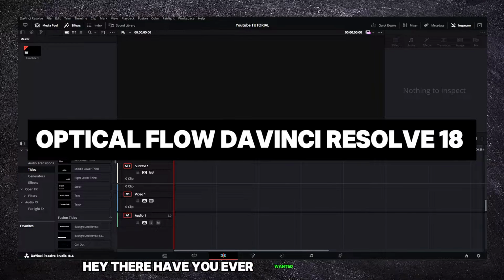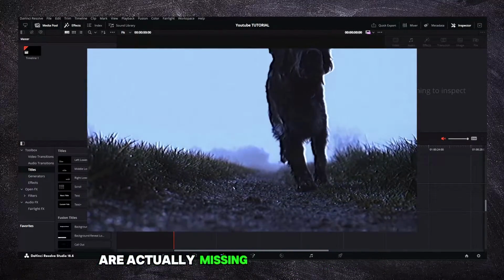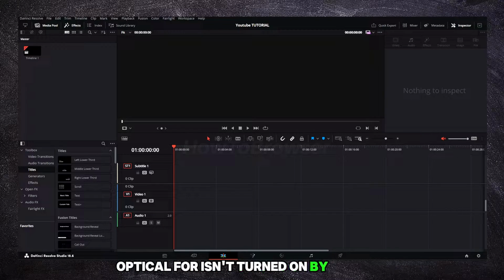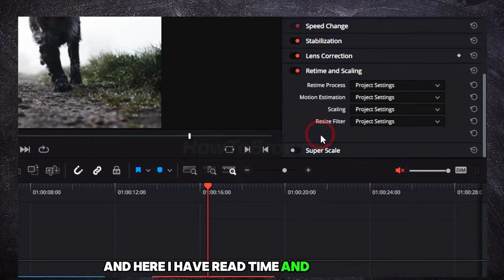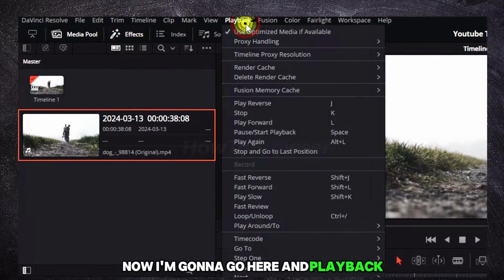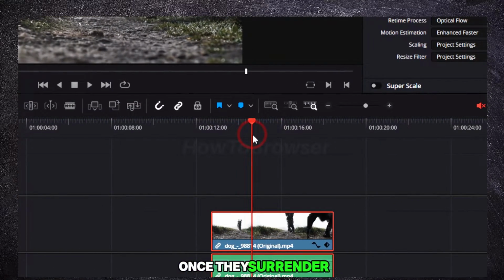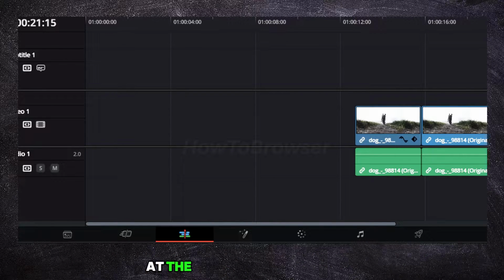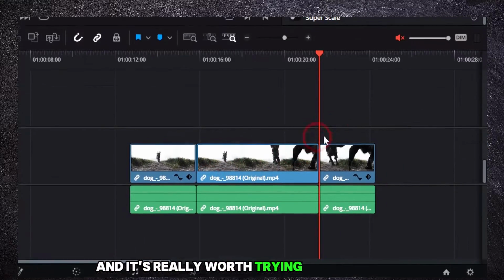Optical FLOW Davinci Resolve 18 (UPDATE VERSION 2024)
Optical FLOW Davinci Resolve 18

In this video I'm gonna show you how to use Optical FLOW Davinci Resolve 18 optical flow tutorial for beginners